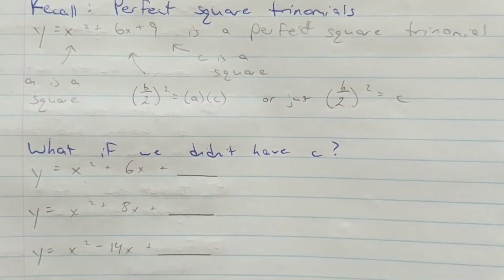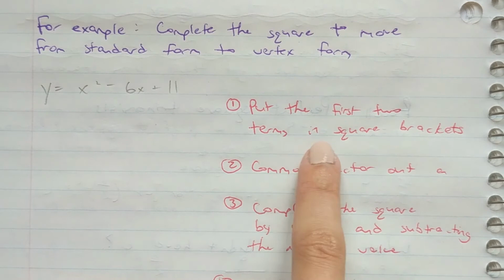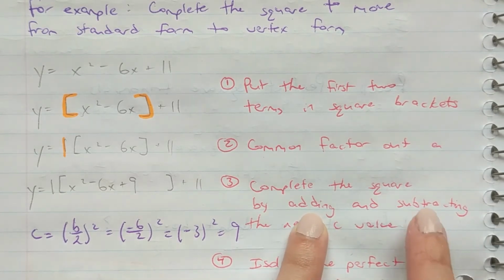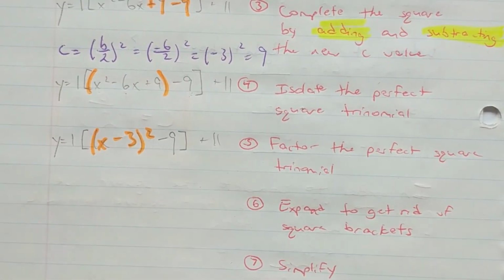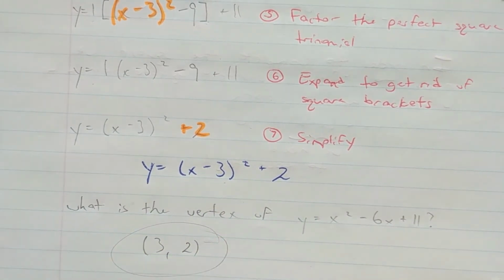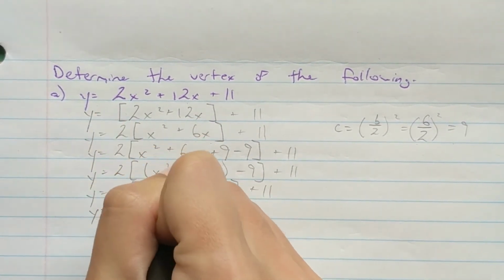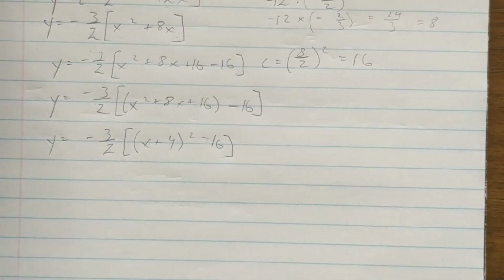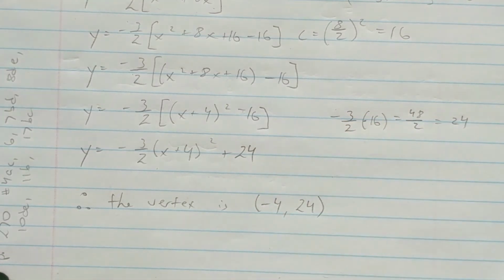Completing the square